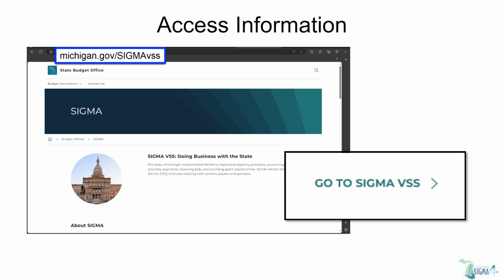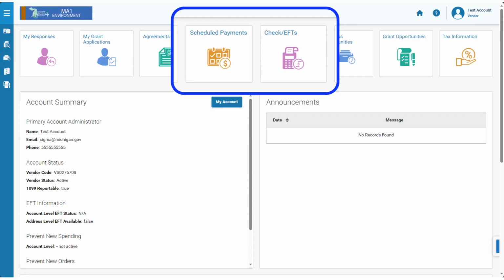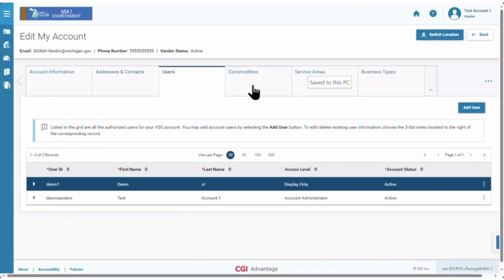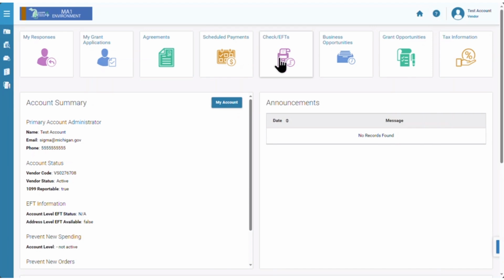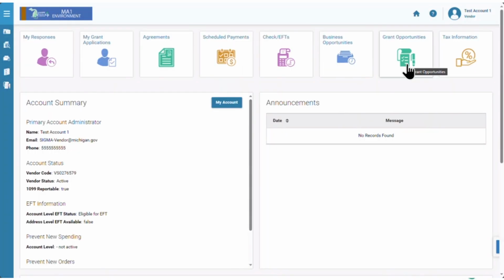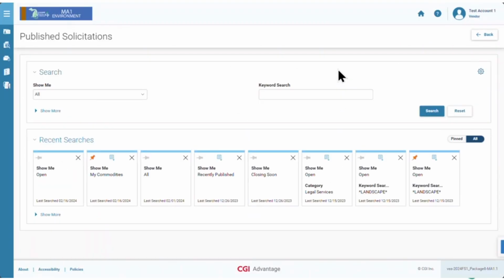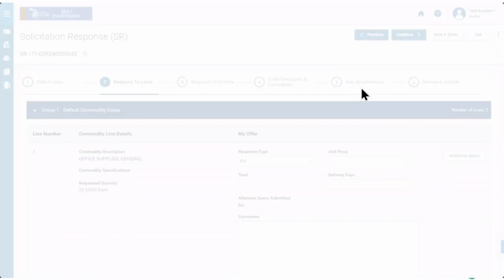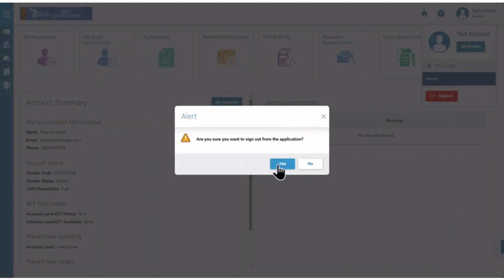SIGMA 4 Vendor Self-Service (VSS) Familiarization Session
Vendor Self-Service (VSS) will be upgrading to the latest version on April 24, 2024. SIGMA 4 brings with it a more efficient and intuitive use interface that makes it easier for you to register and do business with the State. You'll love new features such as seamless registration, the ability to pin searches, and improvements in attachment handling. Watch this short video to familiarize yourself with the new look and feel.